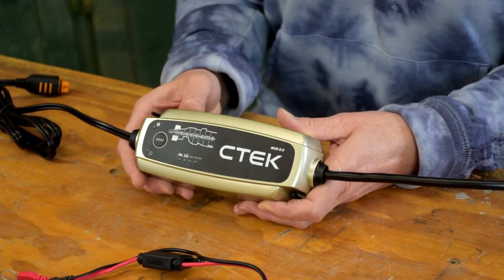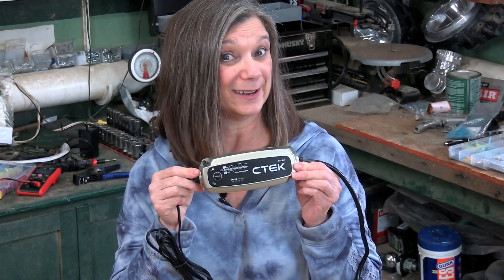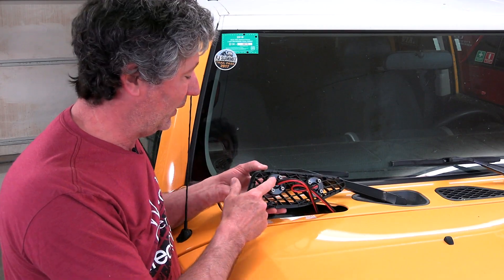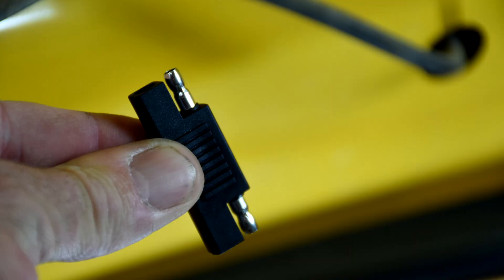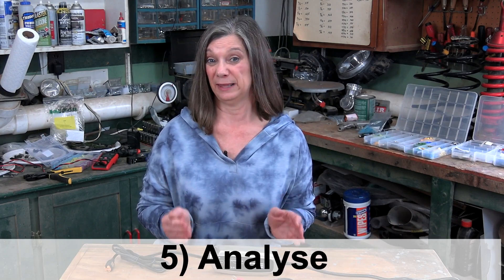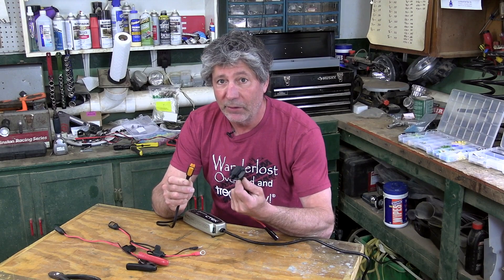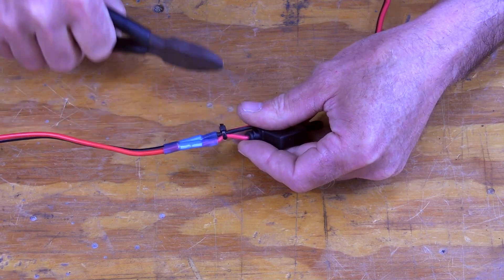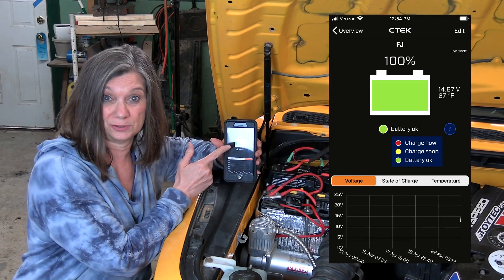Best Way To Maintain A Battery While Sitting In Storage, Lead Acid, AGM, & Lithium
Is your battery dead after sitting, or while in storage? Battery maintainer, quick plug-ins, bluetooth monitor, & solar connections for vehicles are all discussed in this video. This is the best way to keep a battery charged while in storage. We DIY our own quick connect/ disconnect hookups for both our solar panel and battery maintainer using inexpensive, easy to find couplings. We tell why we consider the Ctek MXS 5.0 the best battery maintainer charger for properly charging and maintaining an AGM deepcell battery. We finish up with describing a cheap battery monitor system that shows volts, state of charge, and battery temperature. So, if you find your battery is drained after sitting in storage, this
video will fix likely fix the problem.

Charger: CTEK- 40-206 MXS 5.0
Monitor: CTEK Battery Sense
SAE Power Socket
SAE Quick Connector Plug
16-14 gauge Heat Shrink Butt Connectors